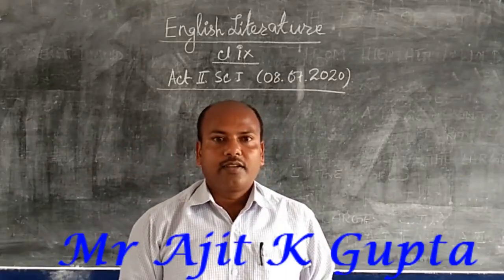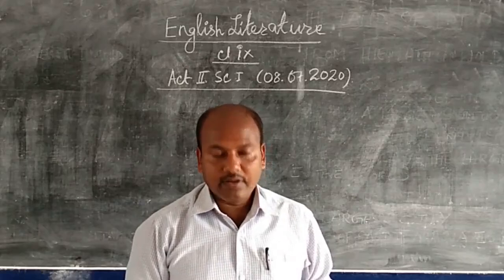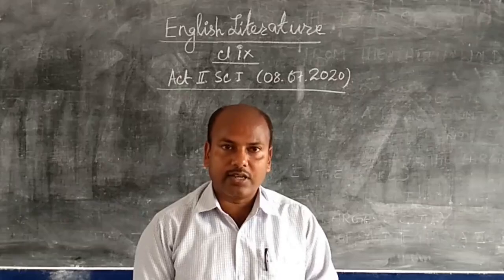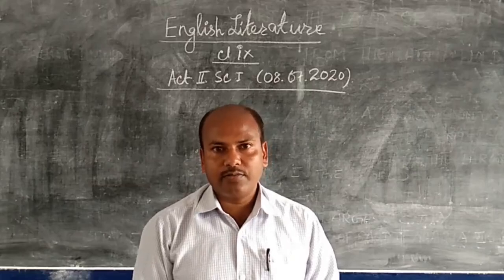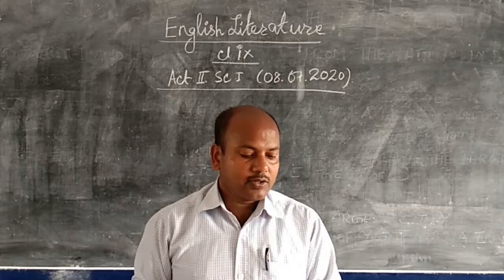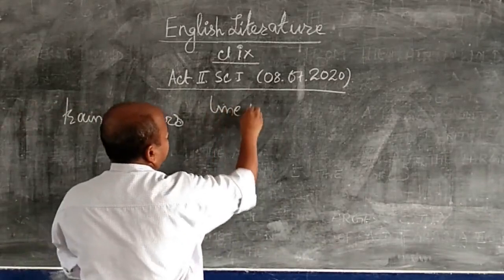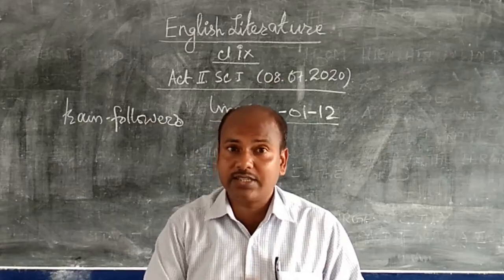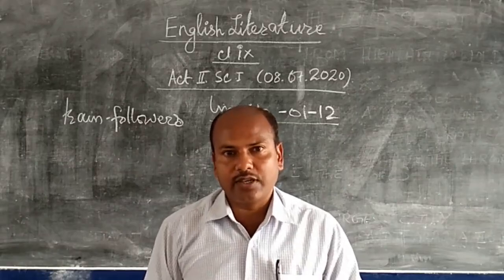English Literature Class IX (Part I)